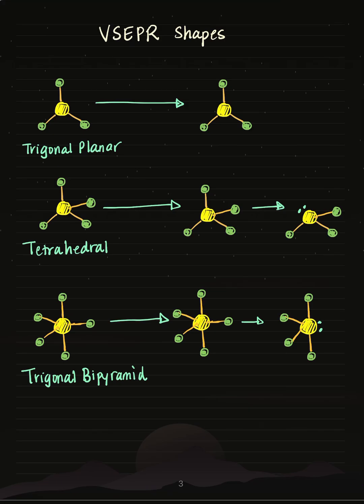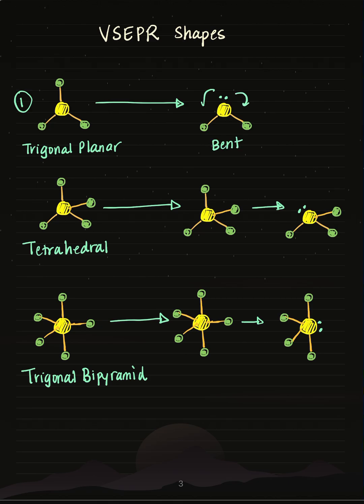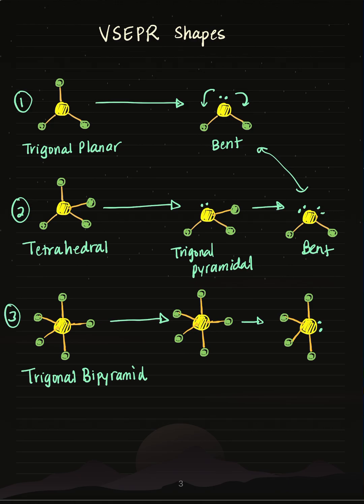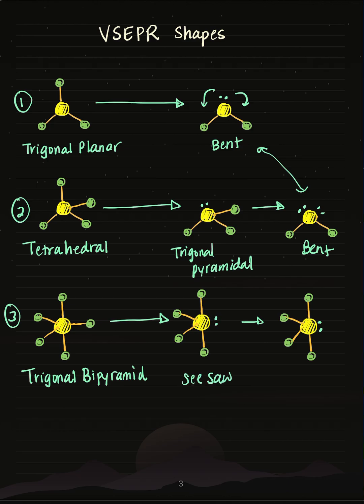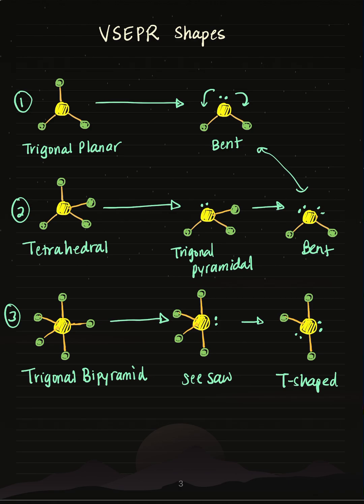VSEPR Strategy: How One Molecule Turns Into Another (AP Chem Unit 2)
Here's another strategy you can use to study VSEPR molecules (names and shapes) and how removing a bond from a molecule can create a new shape.